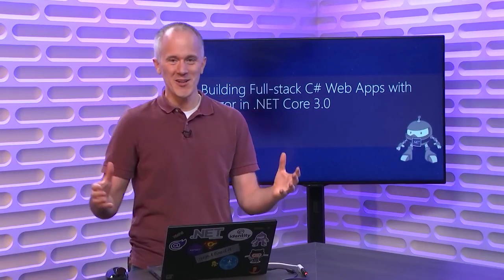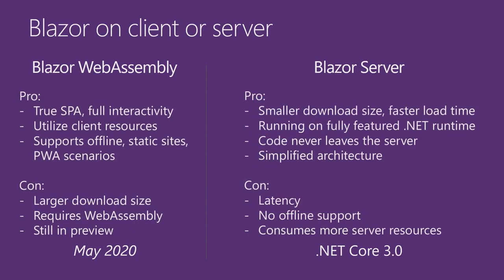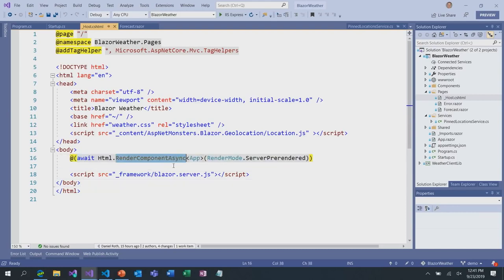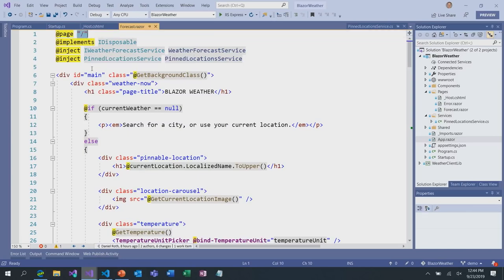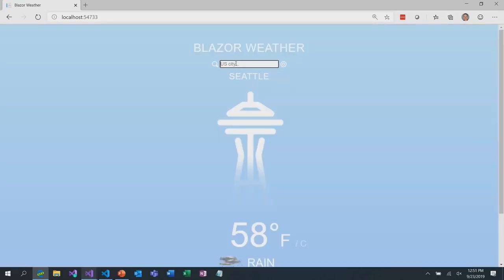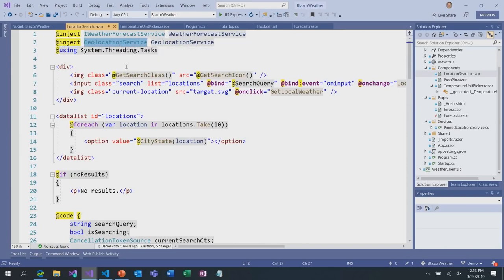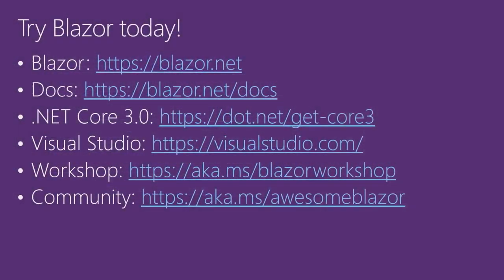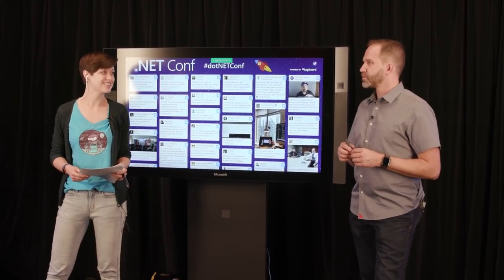Building Full stack C# Web Apps with Blazor in NET Core 3.0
.NET Core 3.0 includes support for Blazor, a new client-side web UI framework based on C# instead of JavaScript. In this session, you'll see how to build Blazor Server apps with rich, interactive web UI where all the UI interactions are handled over a real-time SignalR connection.

We'll look at how to build Blazor components using a combination of C#, HTML, and CSS. We'll also show you how to deploy your Blazor Server apps and how to secure them.

Speaker:  Daniel Roth